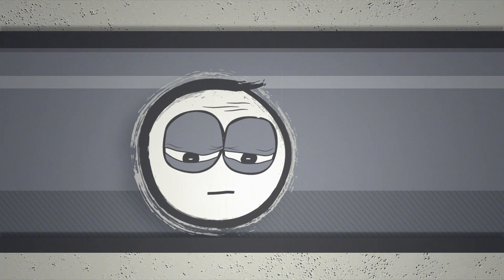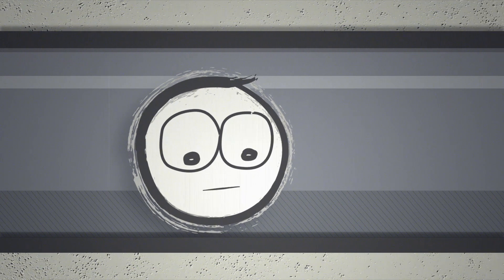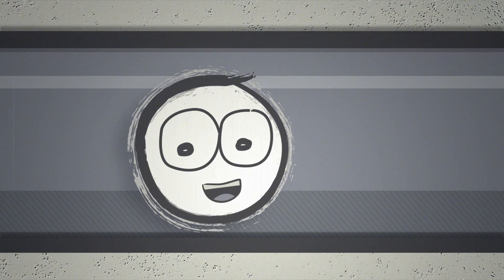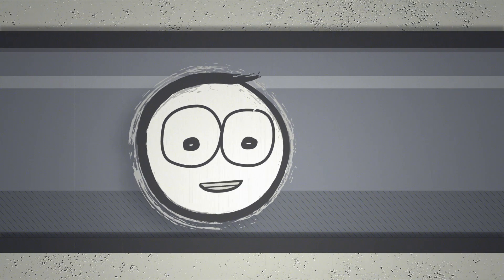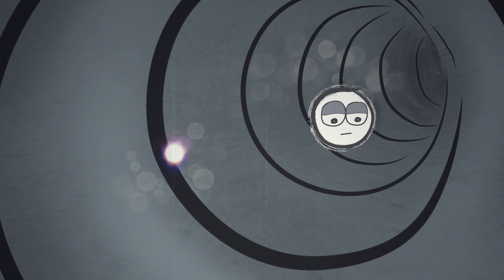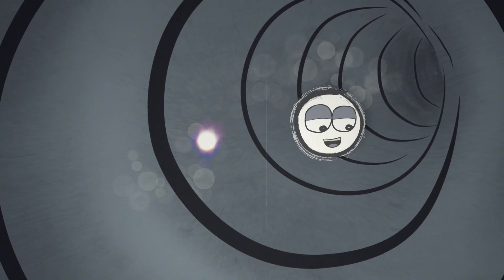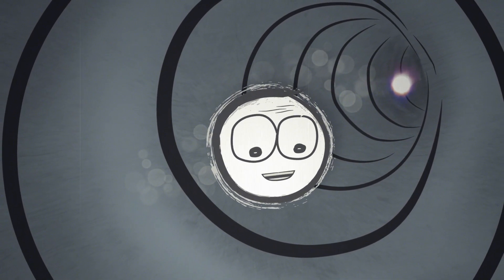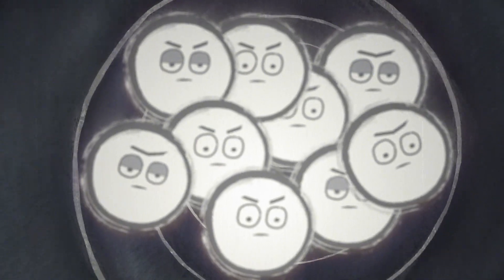LHC Noir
A proton describes its final moments in the Large Hadron Collider.